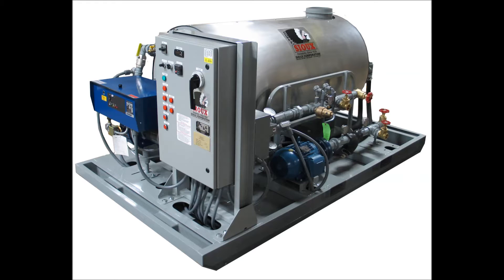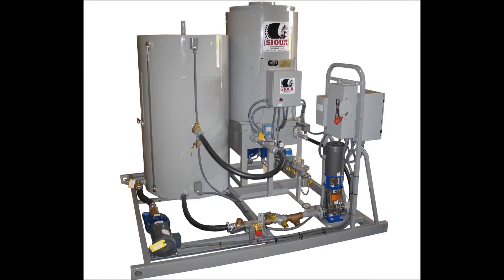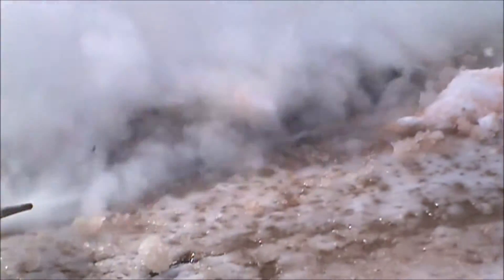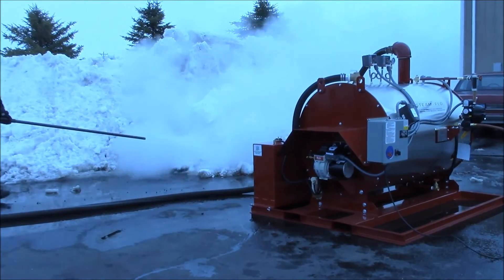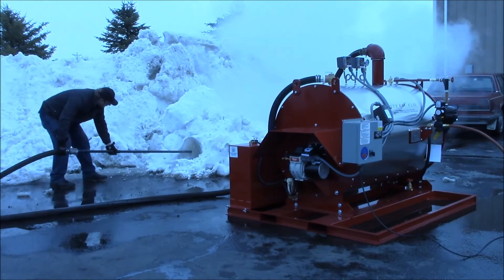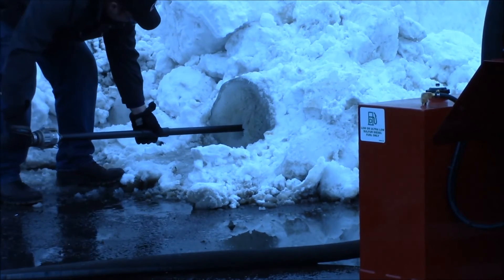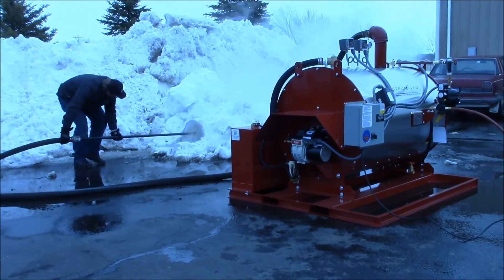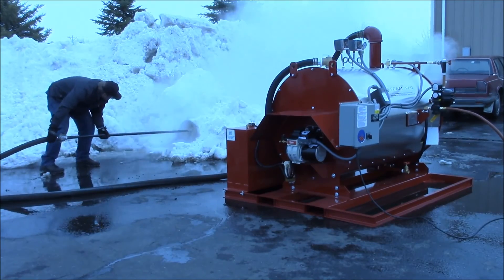Thawing Ice with Steam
Steam goes through 5 feet of ice in under a minute!